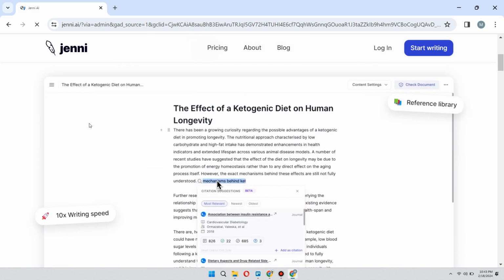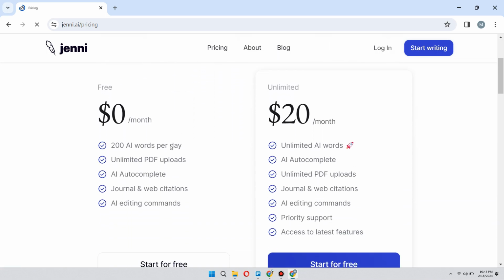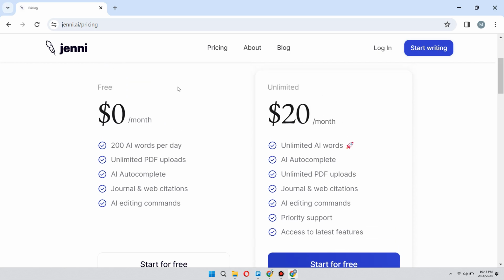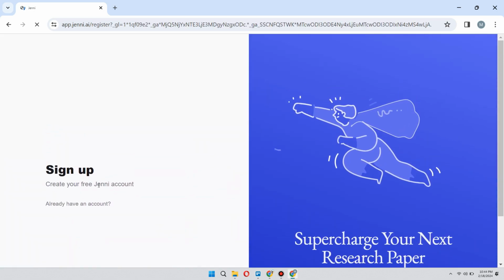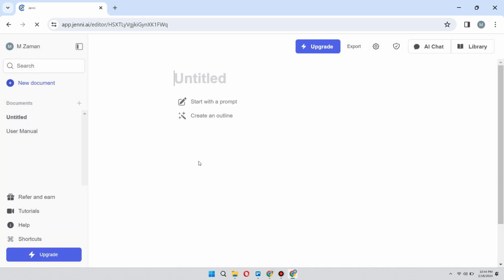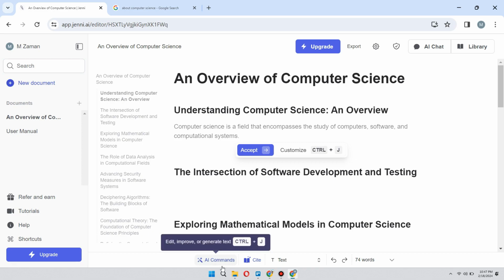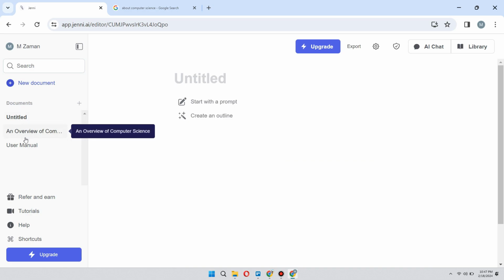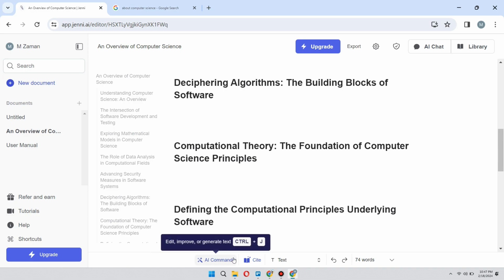How to Use Jenni Ai | Full guide (2024)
How to Use Jenni Ai

In this video I'll show you how to Use Jenni Ai. The method is very simple and clearly described in the video. Follow all of the steps & Use Jenni Ai